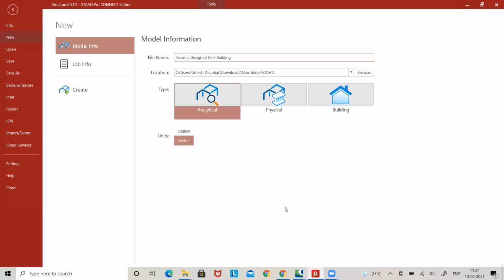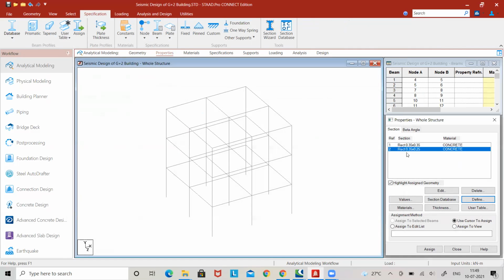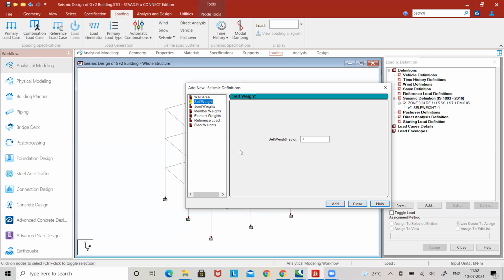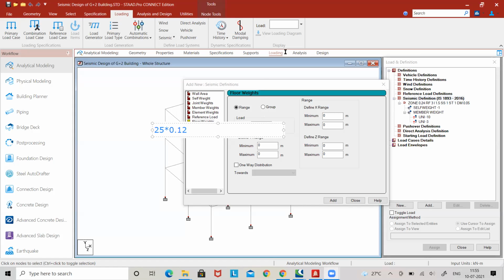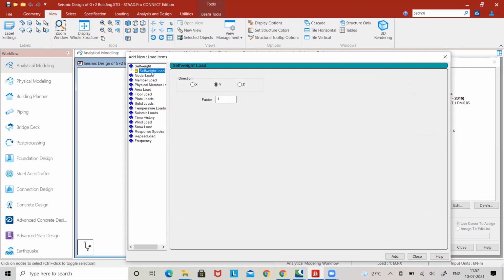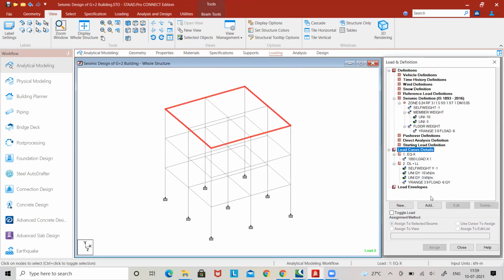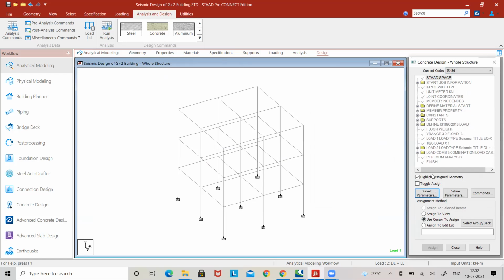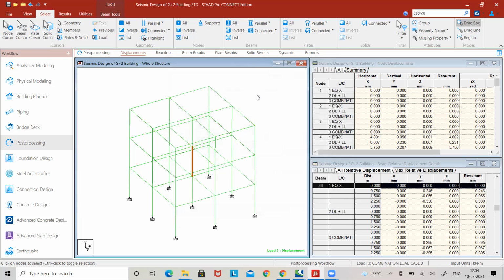Seismic design of G+2 RCC building using STAAD pro connect